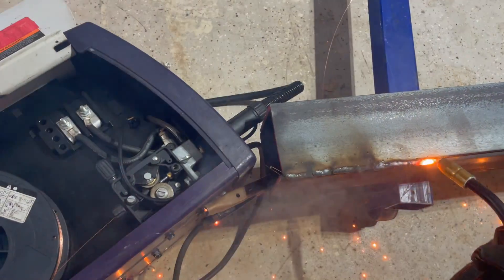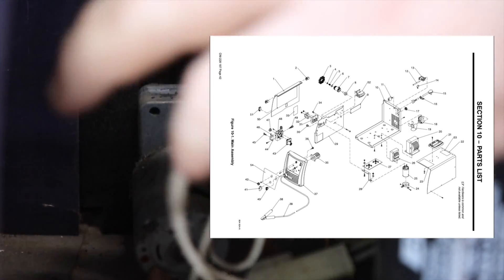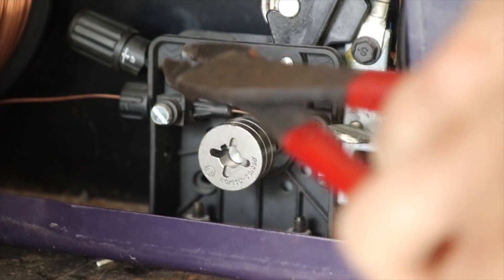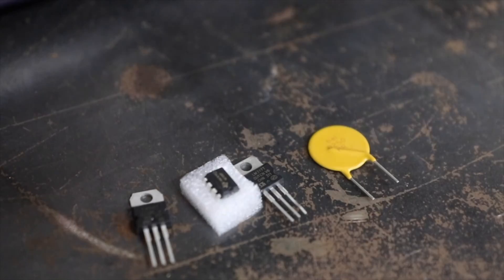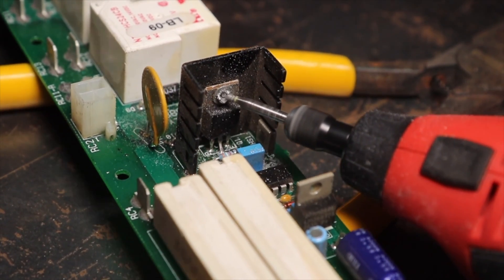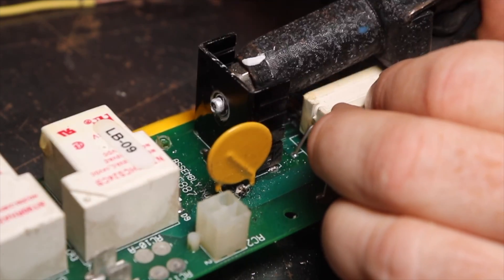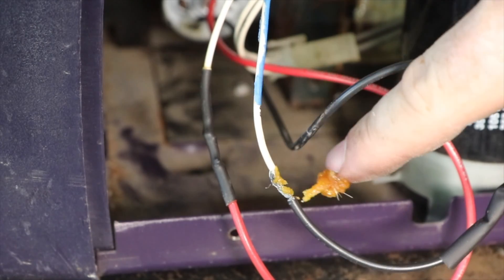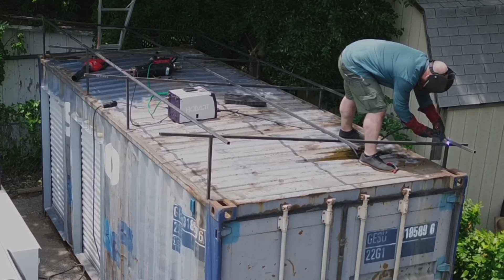Hobart Welder quits feeding Wire REPAIRED!! | Hobart Handler HH175 and several other similar models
Hobart Handler 175 stops feeding wire intermittently, which is very frustrating. I dive deep into the repair and have it working perfectly by the end with a few options depending on skill level and how much you want to spend.